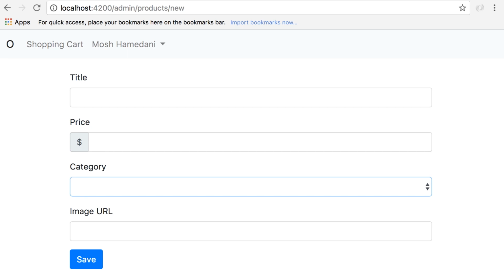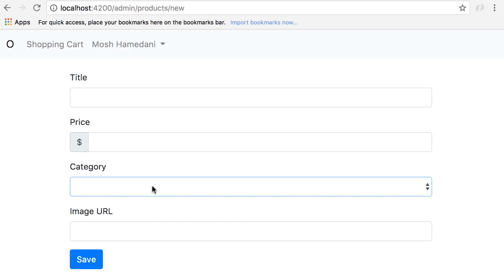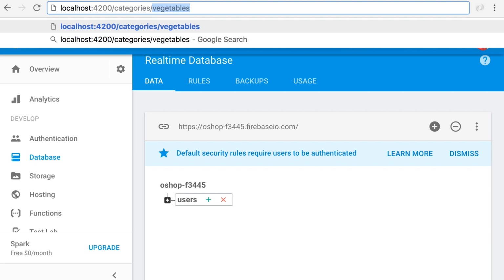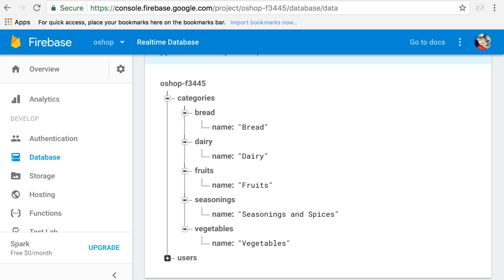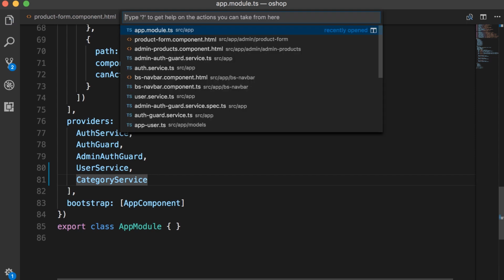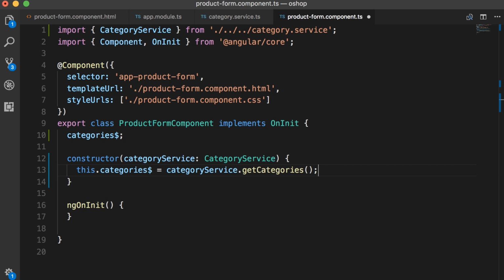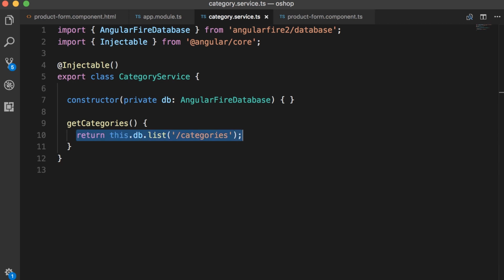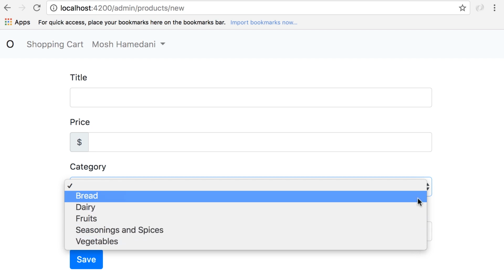Angular | Beginner to Pro #312 - Populating Categories Drop down List [By Mosh Hamedani]